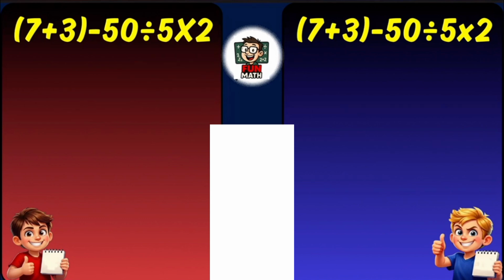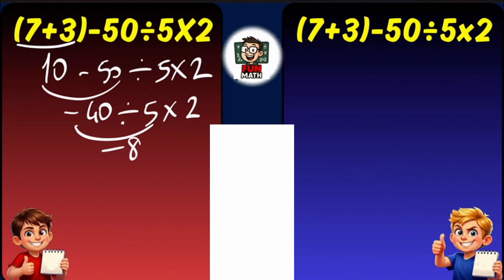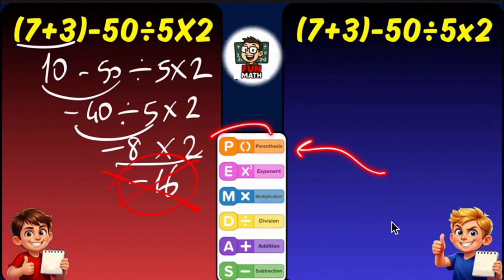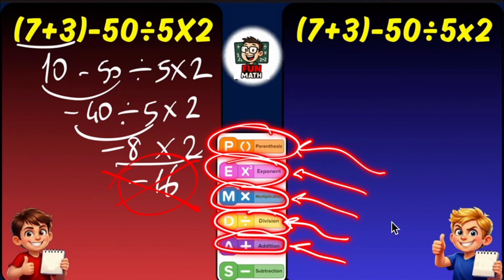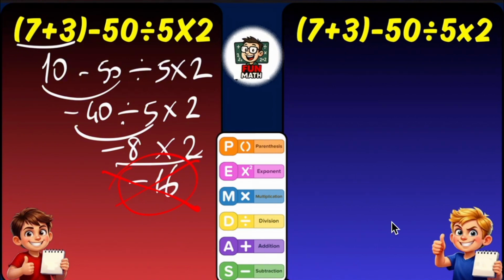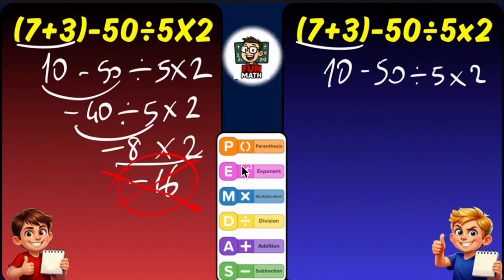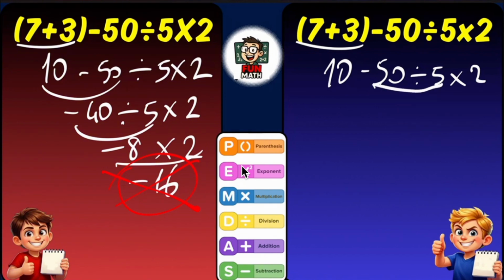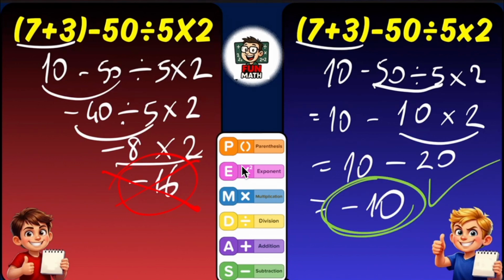99% Fail This Simple Math Problem? 🧠 (7+3)-50÷5x2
Can you solve this viral math problem correctly? We break down the order of operations to get the right answer for (7+3)-50÷5x2

Many people get confused by the order of operations when faced with complex expressions like this. This video is for anyone looking to sharpen their math skills and avoid common mistakes that lead to the wrong answer. By following the standard rules of arithmetic, we walk through the calculation step-by-step so you can see exactly where the division and multiplication parts fit into the equation.

Mastering these concepts helps you solve math equations with confidence every time. Whether you are a student or just love a good logic challenge, understanding the logic behind PEMDAS examples is crucial. We also introduce a second tricky equation, 6+10÷2(6-1), at the end of the video to test your knowledge immediately.